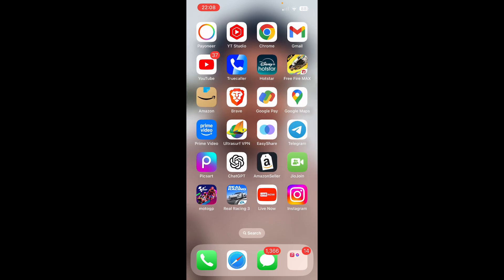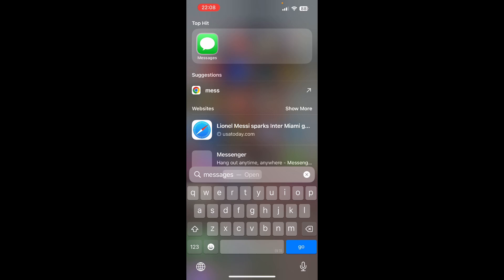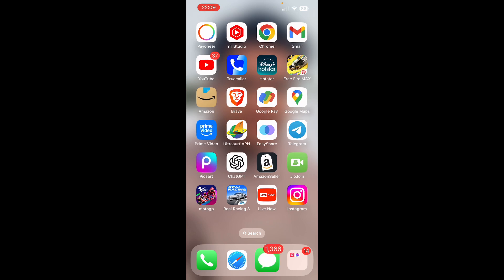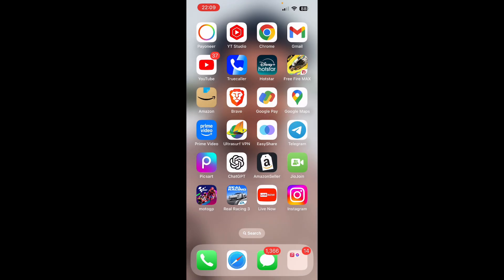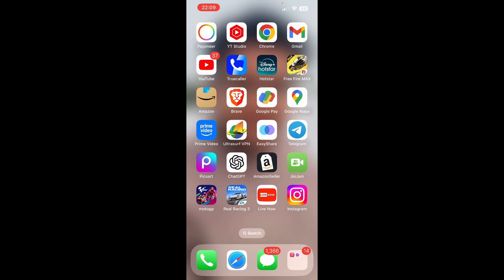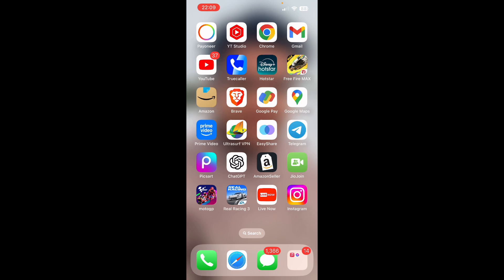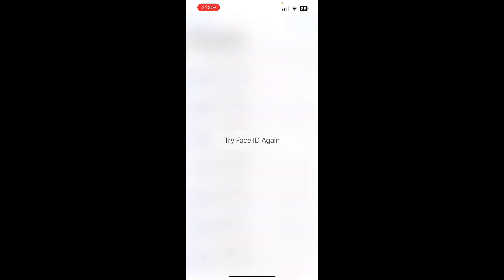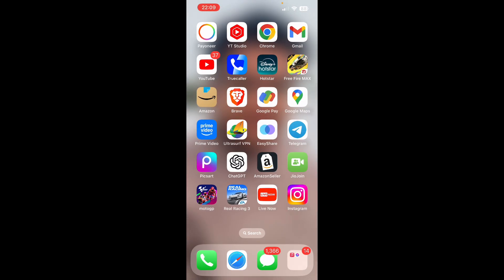How To Put Face ID On Messages App In iOS 18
ios18 iphone Learn how to put faceid on messages app in iOS 18 on iPhone/iPad.